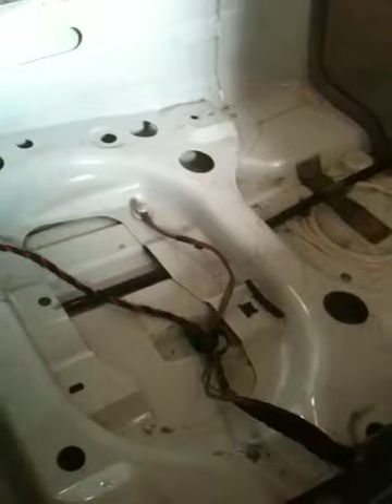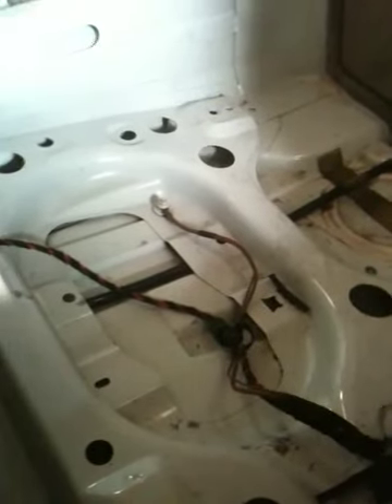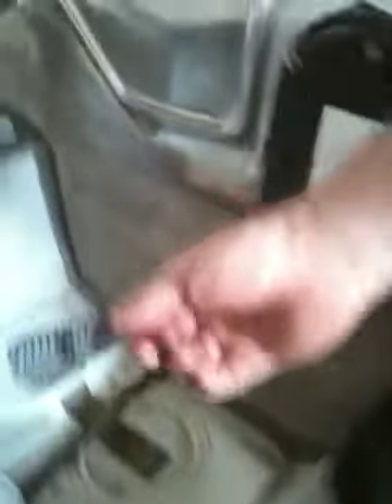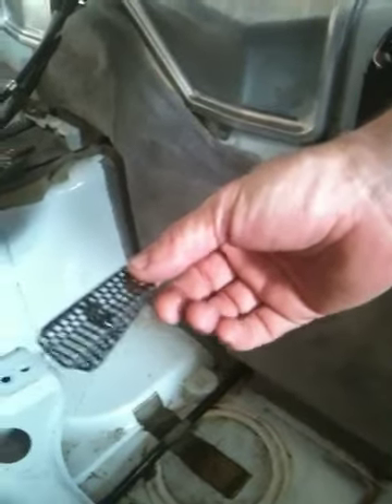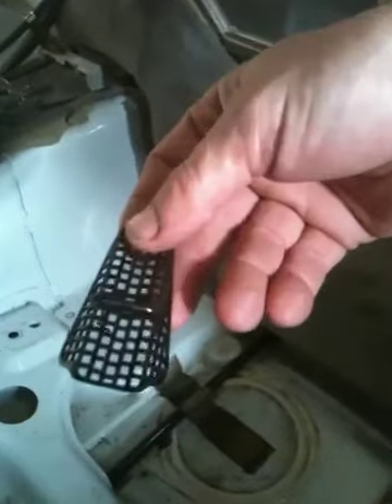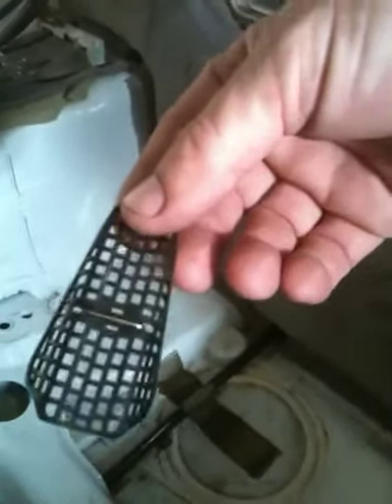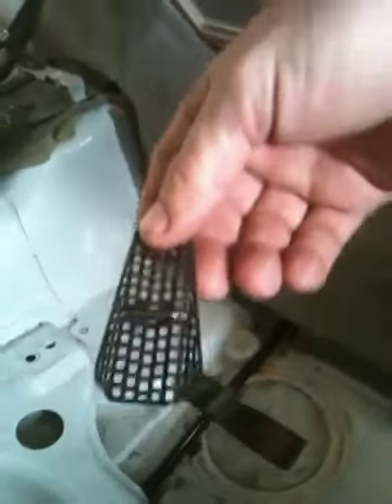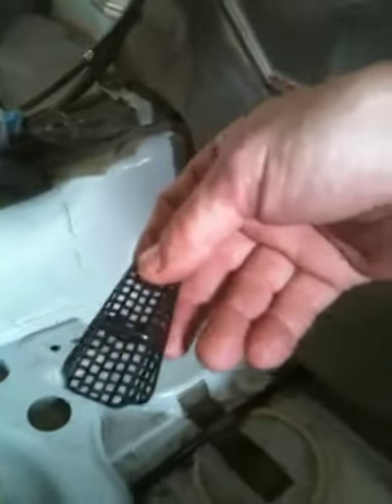Water in a Boxster/ACU relocation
Wet Interior on a Porsche Boxster, a increasingly common problem